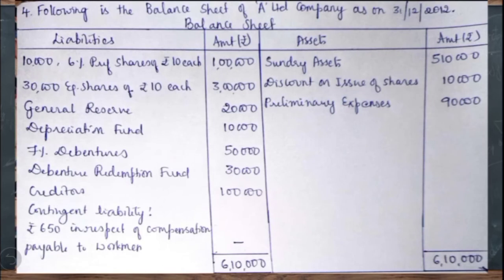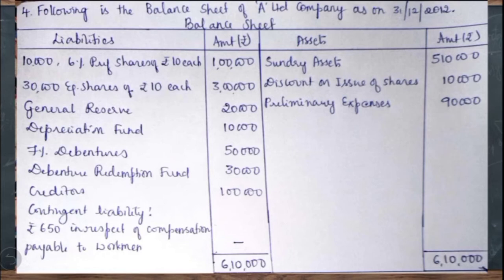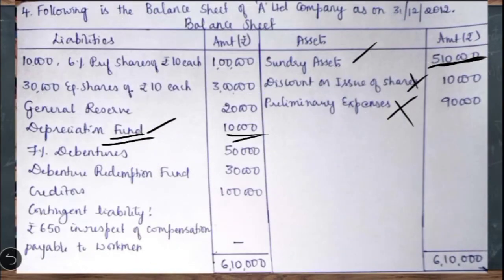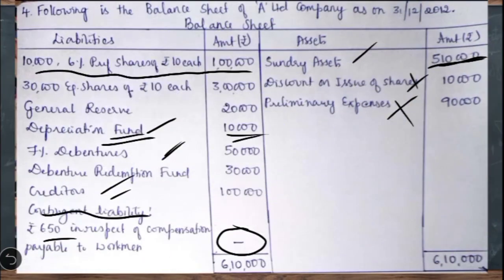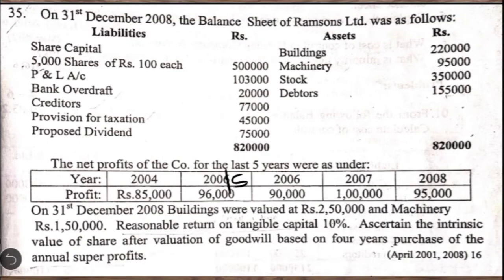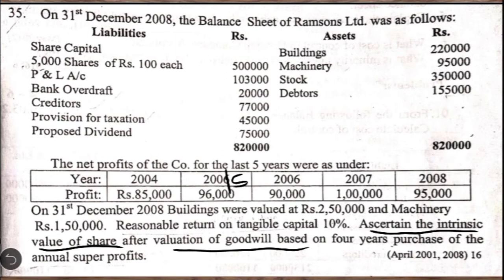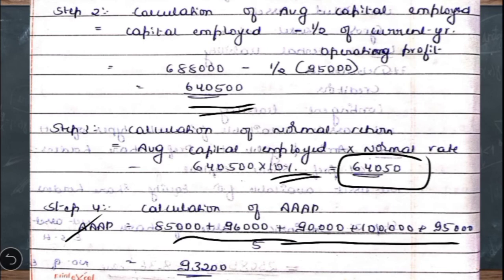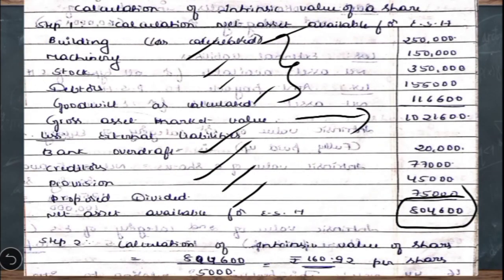III B.Com-Financial Accounting-V : Valuation of Shares (Part 3)